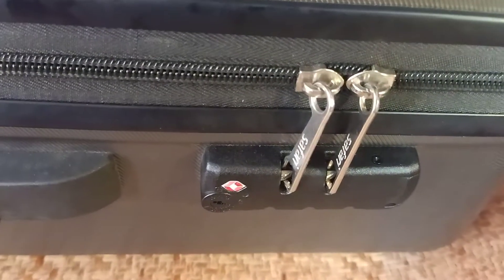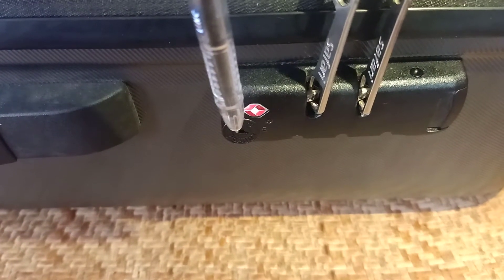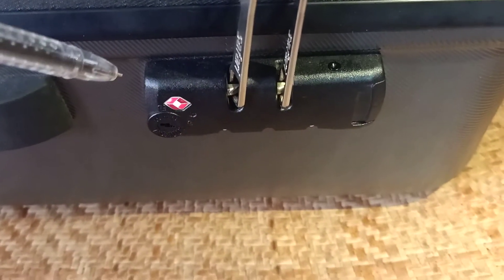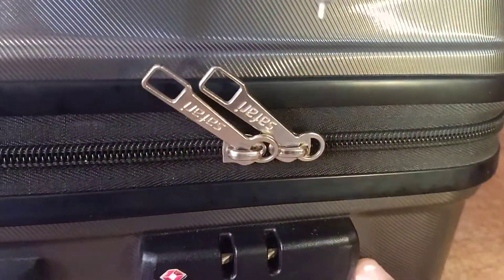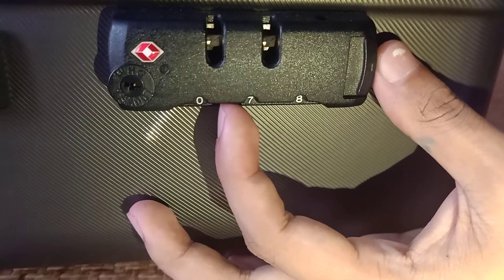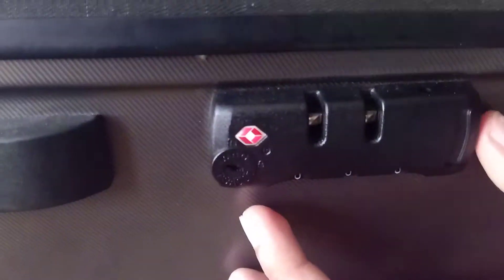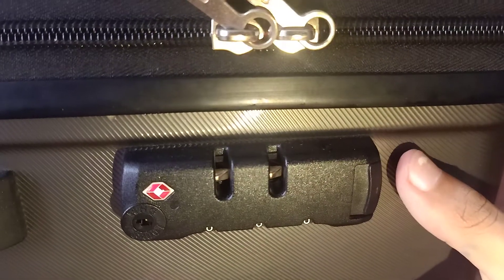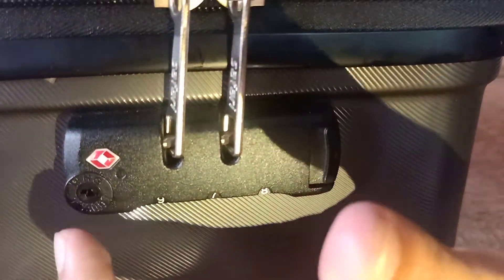How to set a TSA combination lock of your luggage ||RYDER 69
Many have bought a new luggage from store and not all of them actually know how to set a TSA combination lock,Watch this video to learn how to set a new combination of new TSA lock.